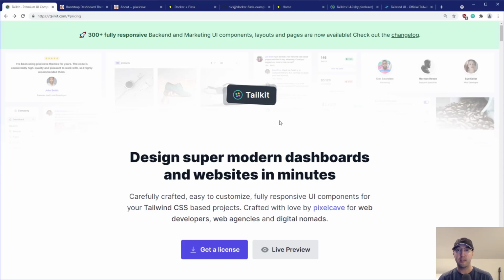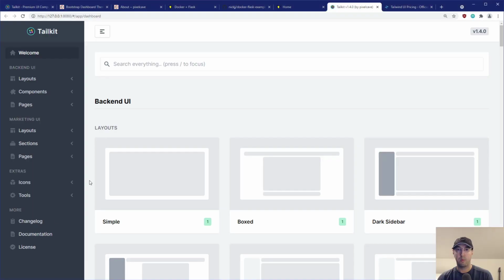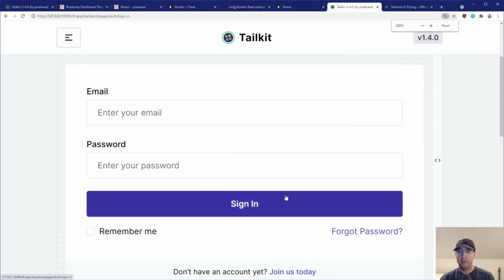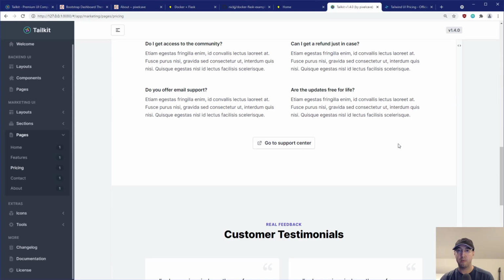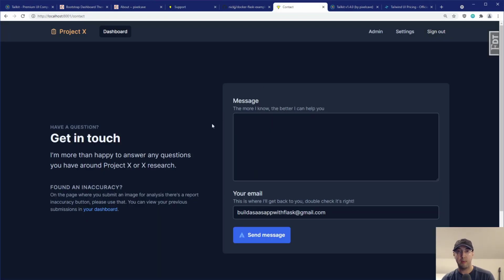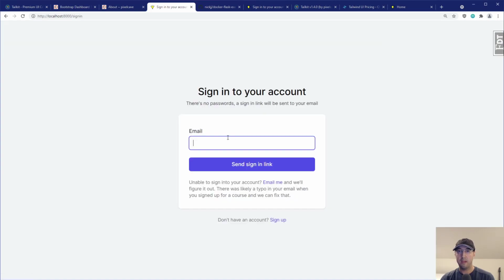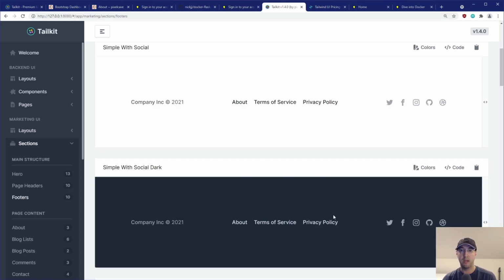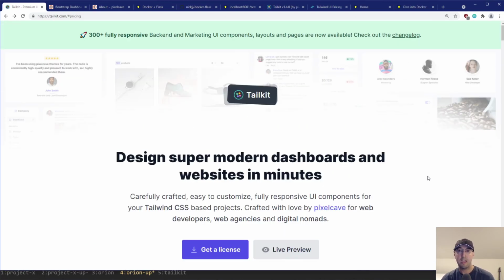Reviewing Tailkit (300+ Tailwind Components) and Giving Away 2 Copies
Tailkit has 300+ responsive TailwindCSS UI components, layouts and pages.

TIMESTAMPS
0:00 -- Intro
0:25 -- Getting a feel for Tailkit and giving away 2 copies
1:12 -- I was given a free copy of Tailkit to make this video but...
2:48 -- Comparing the pricing plans and getting free lifetime updates
4:32 -- Checking out a few Tailkit components
8:02 -- Going over Tailkit's changelog and recent updates
8:53 -- Taking a look at even more Tailkit components
12:45 -- Creating a landing page and pricing tables
17:00 -- Looking at a few Tailkit inspired contact and landing pages
20:01 -- A few other components I used from Tailkit in a dark theme
21:58 -- Taking a look at a few sidebar navigation lists
23:30 -- A dark theme sign in page
24:46 -- Creating a custom course watching and Q & A page
28:26 -- Using Tailkit's footer component on a few sites
29:35 -- Responsive video using Tailwind's aspect ratio class
30:26 -- Is it worth buying Tailkit? What about TailwindUI?
31:19 -- Giving away 2 copies of Tailkit
33:18 -- Creating a consistent feeling UI even if you get Tailkit and TailwindUI